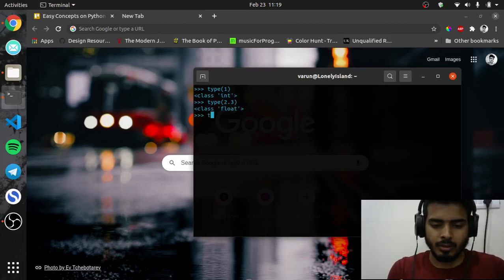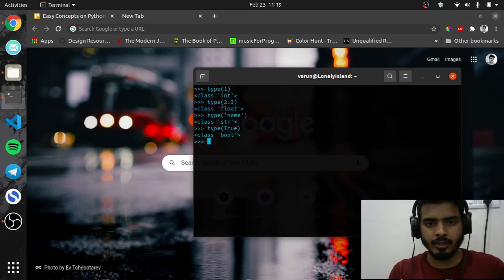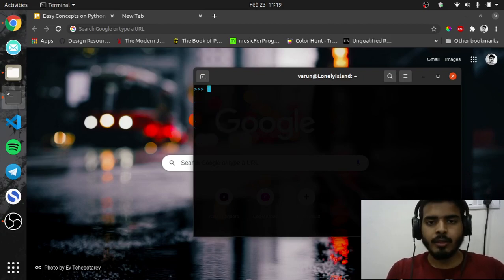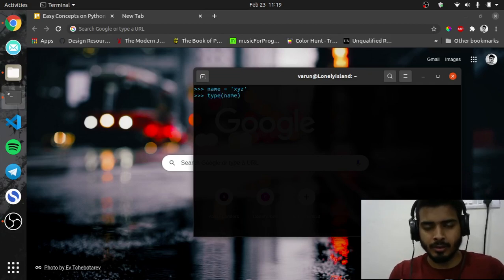Python Easy Concepts: Variables Part 2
In this video, we discussed the type() function in Python.
In Python, the type () function is used to check the data type of a value or variable.